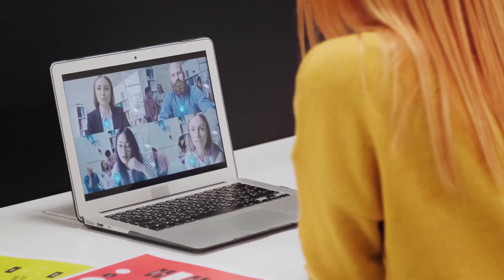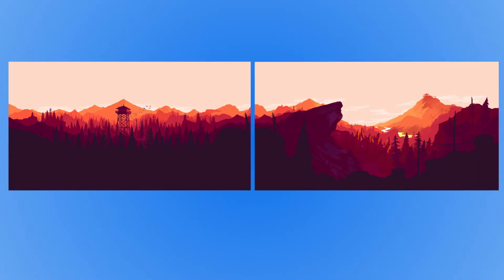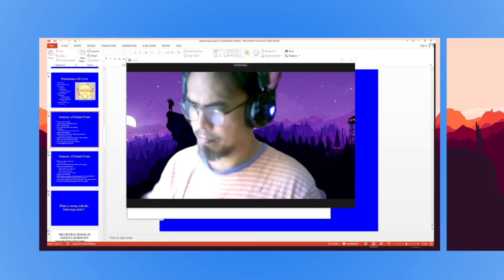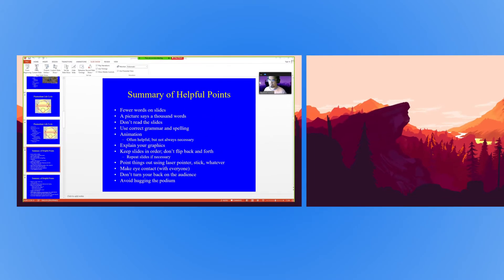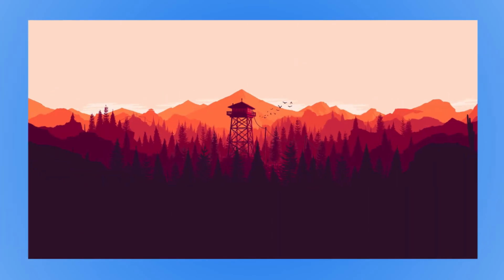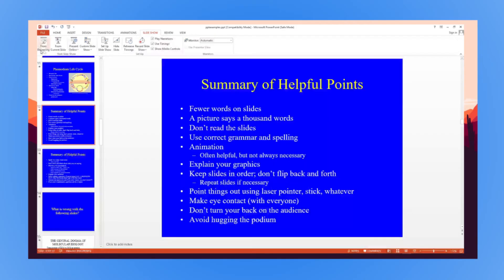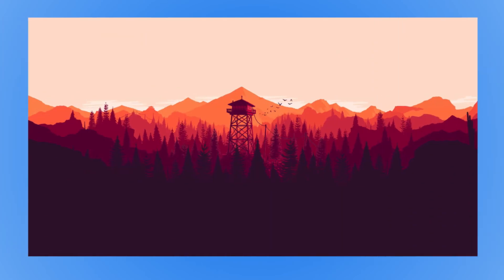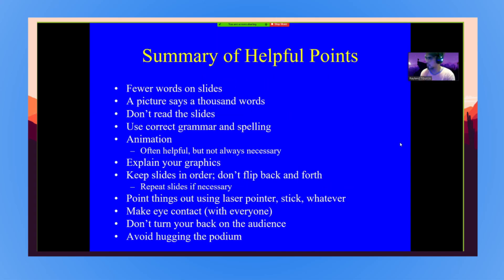How to SHARE a PowerPoint Presentation on Zoom!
A presentation can really help you get your point across during a meeting, and thankfully, Zoom does offer support for displaying presentations while speaking in a video call. If you’re ready to present a PowerPoint presentation through Zoom, you’ve come to the right guide.